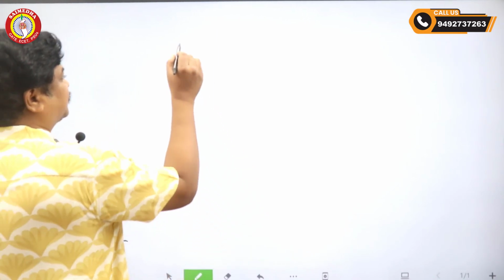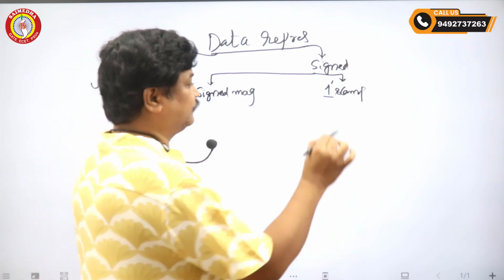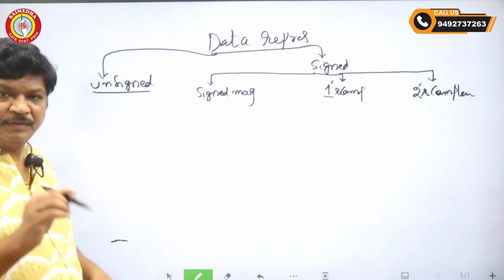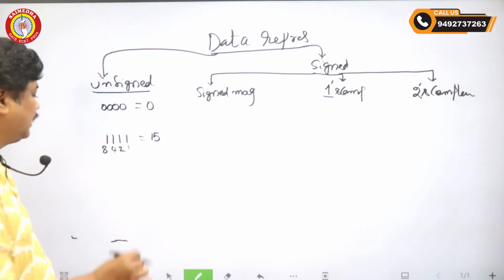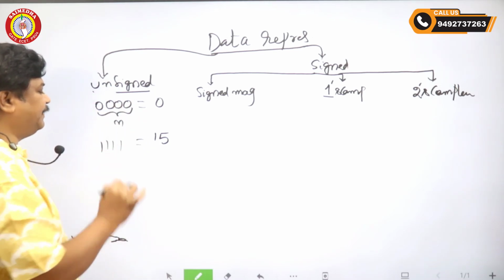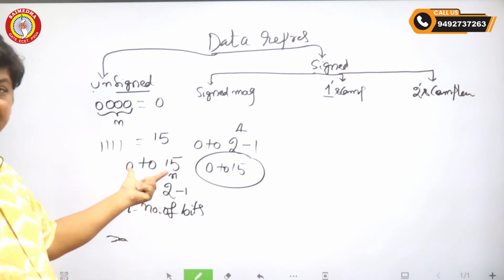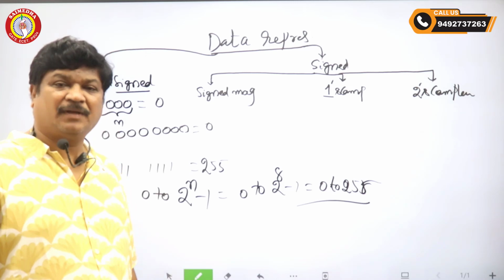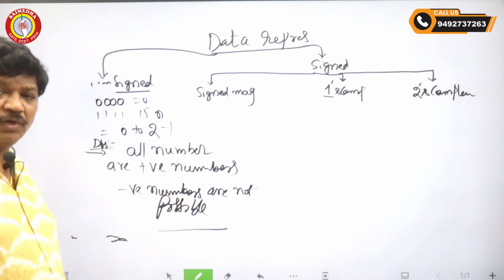ECET ONLINE II EEE/ECE/CME II DIGITAL ELECTRONICS II VIDEO-1 II Rs 2,999/- ONLY